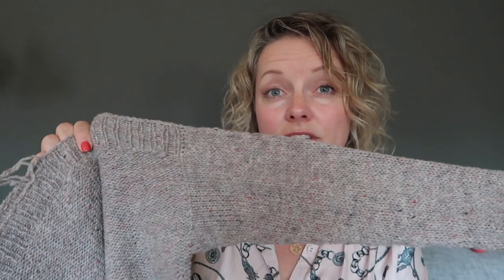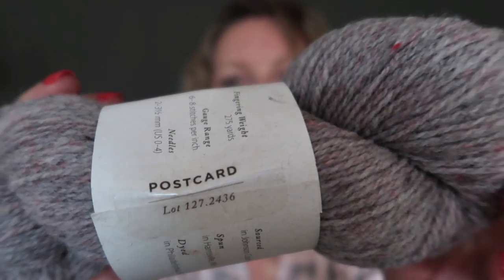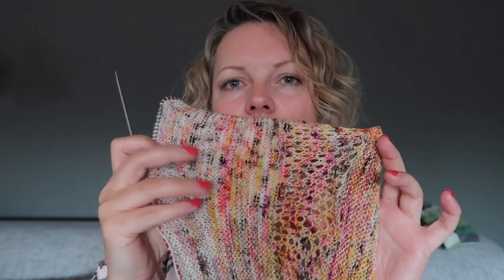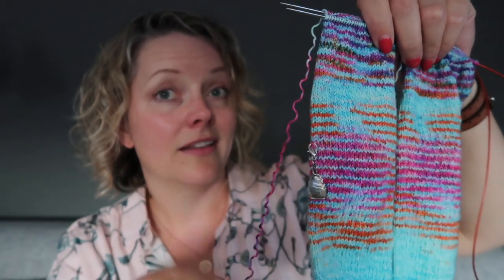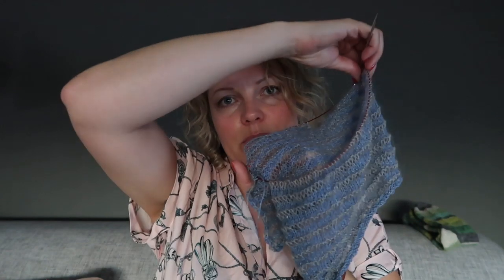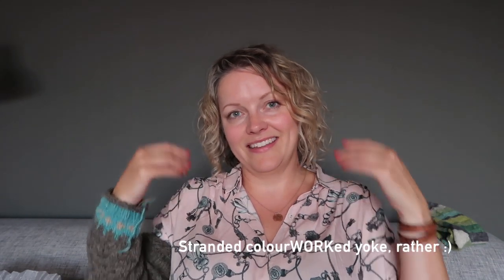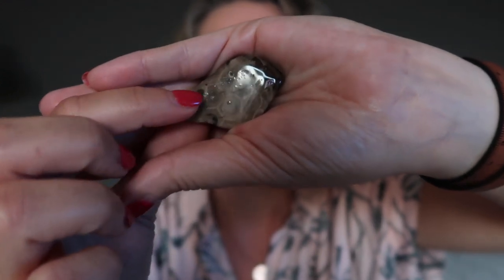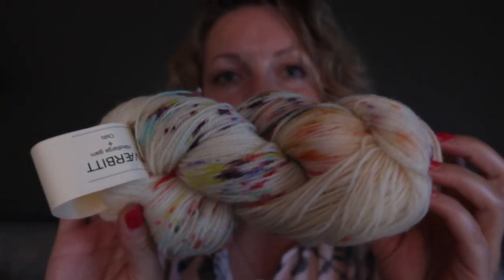Ina Knits - Episode 26 Celebrating podiversary!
In this episode I talk about my 2-years podiversary, finished knits, works in progress and some lovely yarn. Please join in on celebrating my podiversary by clicking the thumbs-up button and leaving a comment below this episode, letting me know for how long you have been watching the podcast. You also need to be a subscriber to the Ina Knits channel in order to be eligible to win the prize. I will pick a random winner in about two weeks from now.

Find me online as:
inapina (Ravelry)
@ina.knits (Instagram)

Happy knitting :)